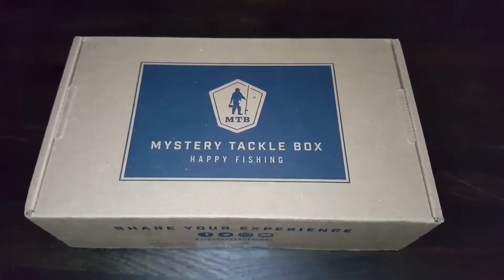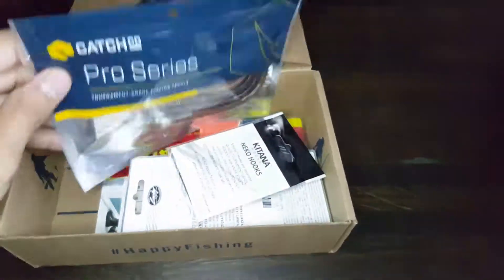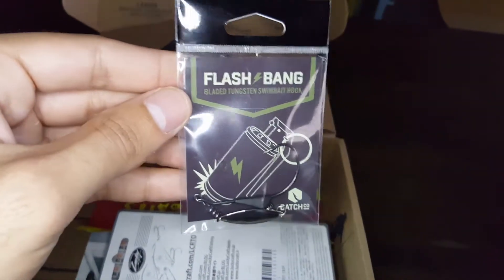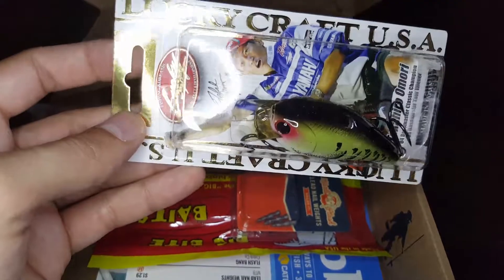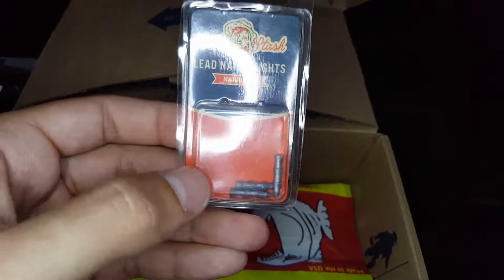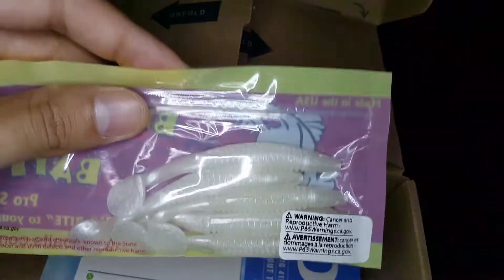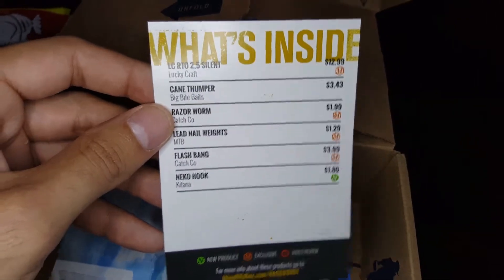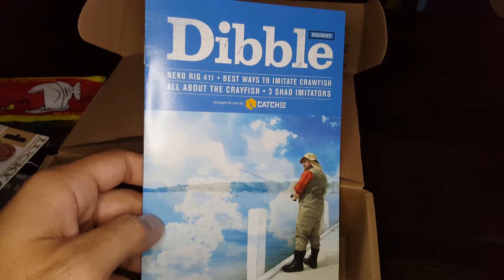Mistery Tackle Box October 2017 - Unboxing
Unboxing Mistery Tackle Box October 2017.
The best box until now, great lures for the money.

Lures:

- Lucky Craft 2.5 Silent;
- Big Bite Baits  Cane Thumper White colour;
- Catch Co Razor Worm;
- MTB Lead Nail Weights;
- Catch Co Flash Bang;
- Kitana Neko Hook.